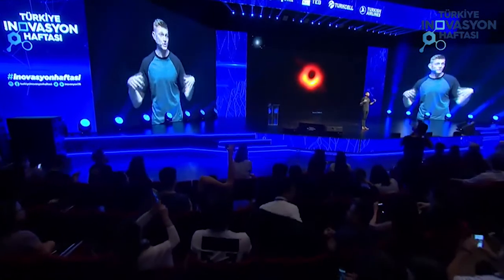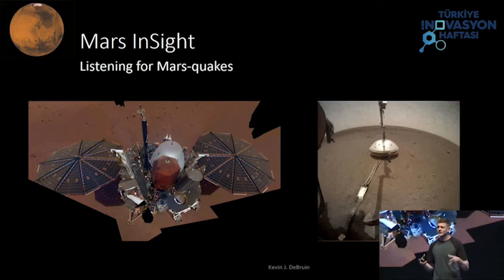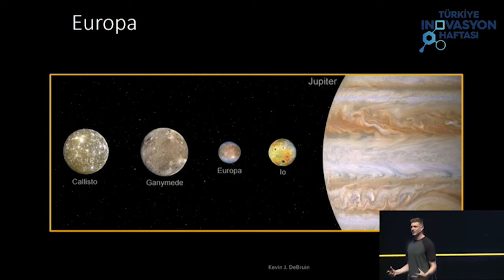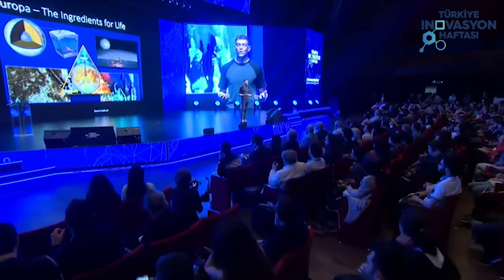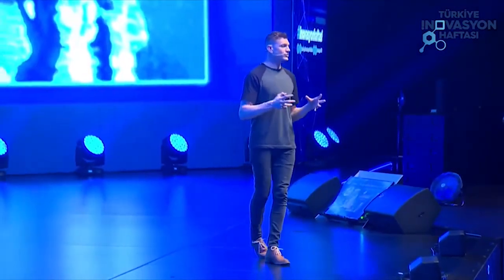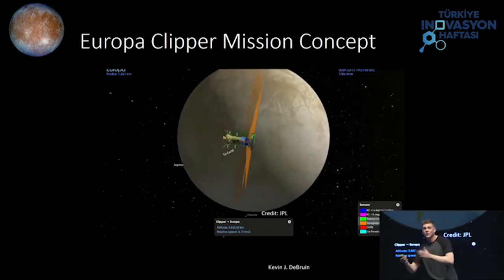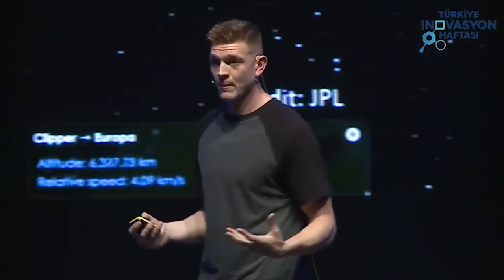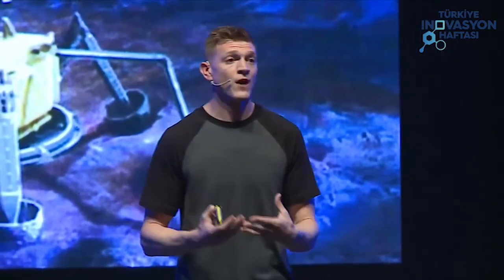Turkish Innovation Week 2019 | Innovations in Space | KEVIN J DEBRUIN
Keynote at Turkish Innovation Week 2019 in Istanbul, Turkey.

Kevin J DeBruin is a former NASA Rocket Scientist, TEDx speaker, and educates about space at events around the globe.

Kevin worked as a Systems Engineer at NASA's Jet Propulsion Lab (JPL) in Pasadena, CA. His focus was on the Europa Lander Mission Concept as a Flight Systems Engineer as well as more than 30 advanced missions concepts exploring the universe. Kevin received his Master’s of Science Degree in Aerospace Engineering from Georgia Tech as a Graduate Research Assistant in the Aerospace Systems Design Lab.

Kevin is also known as the ‘Fit Rocket Scientist’ for he is an American Ninja Warrior, certified personal trainer, and former bodybuilder.